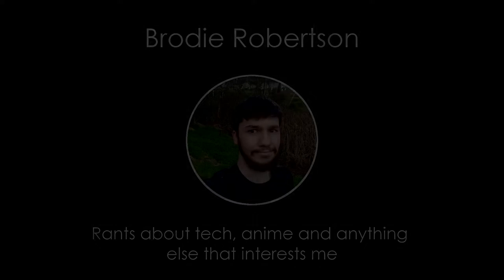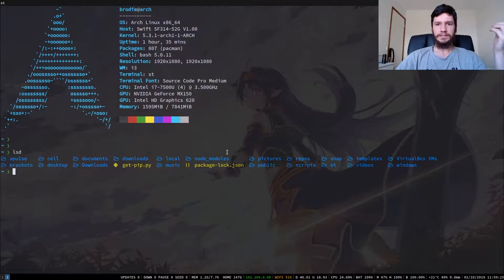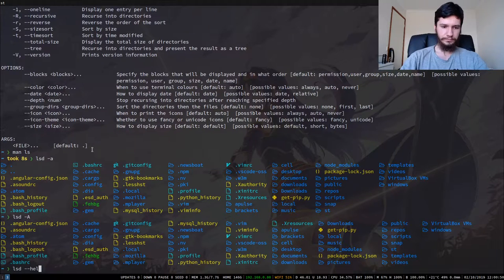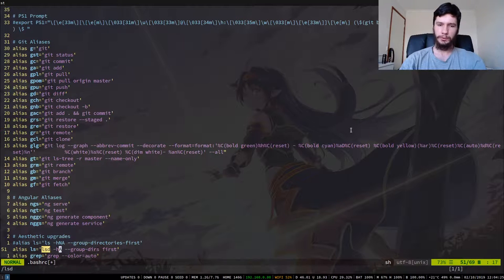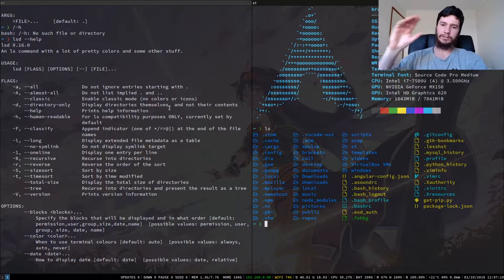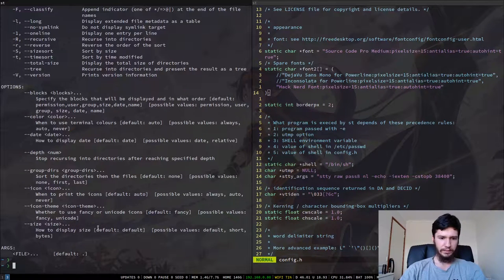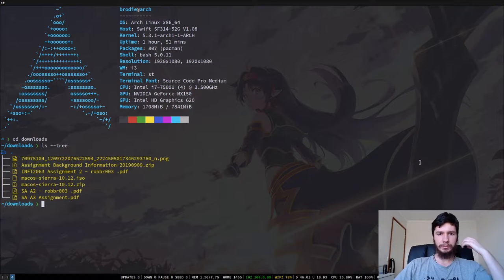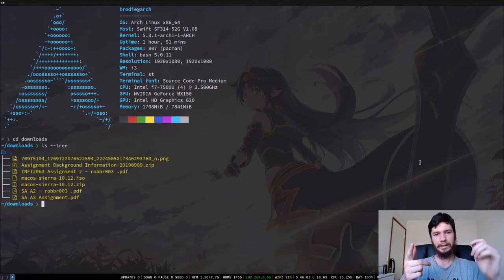LSDeluxe: The Next Gen ls Command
LSDeluxe doesn't really do anything better than the default ls command but it does do one thing, and that thing is look really cool. In the end that's all that it needs to do, if it makes my linux system a little bit cooler then I'm happy.